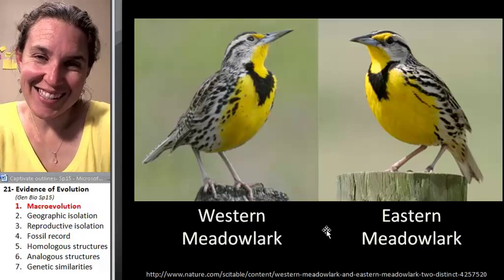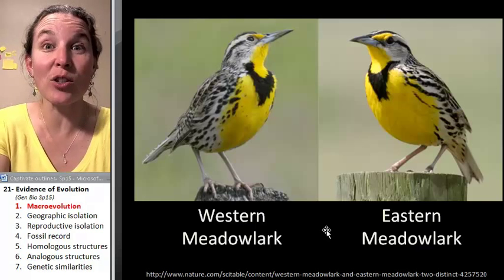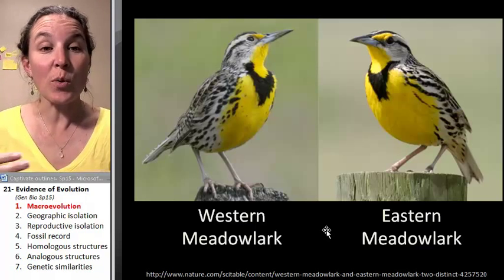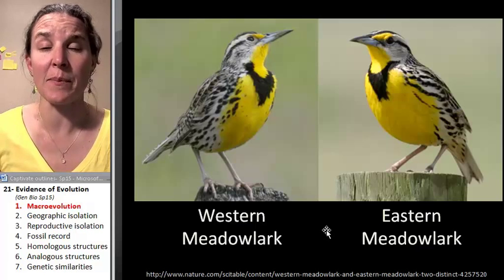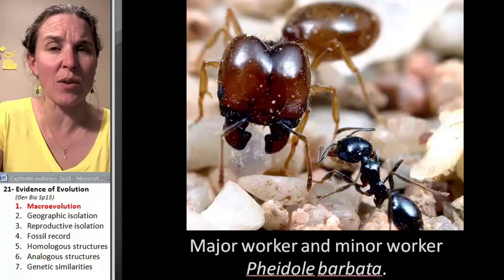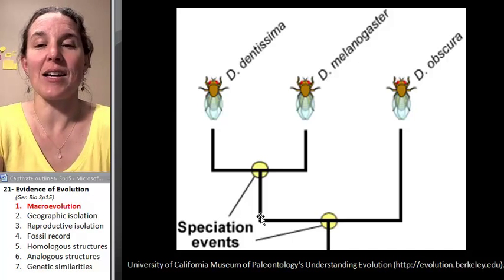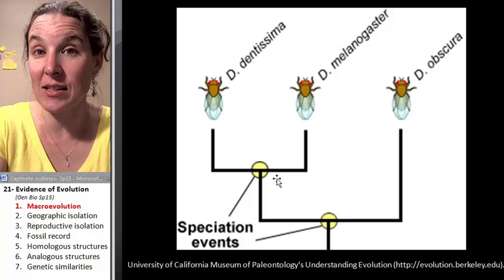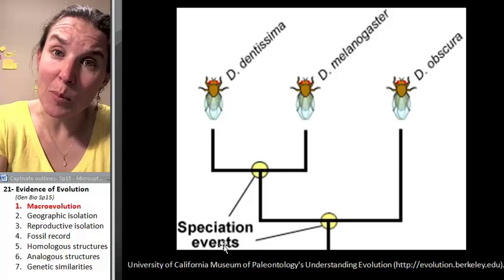Evidence of Evolution 1- Macroevolution